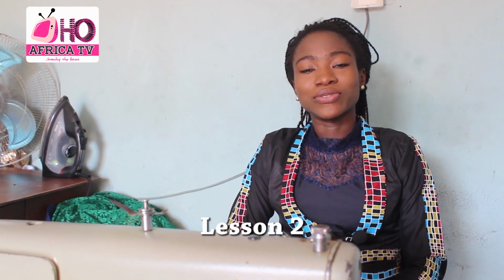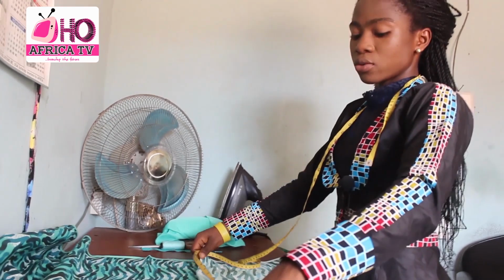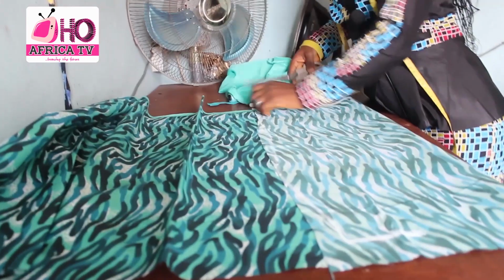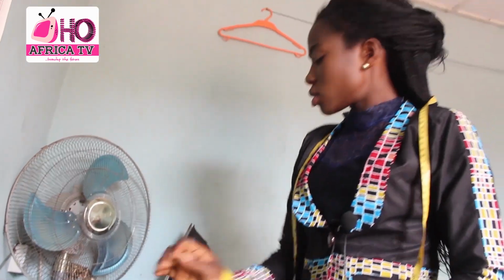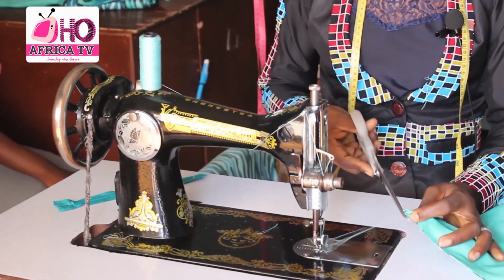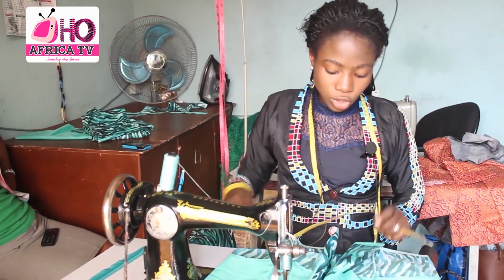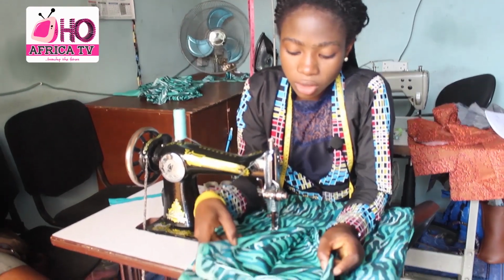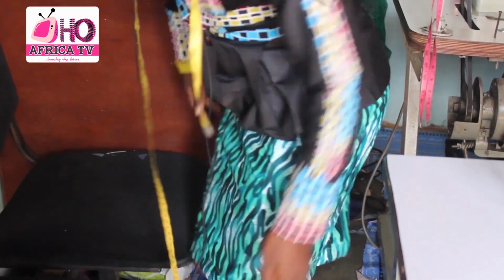How to cut and sew a Closed Slitted Short Skirt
Learn How to cut and sew a Closed Slitted Short Skirt with Kharis Kreations Tutorial. Like our page on facebook